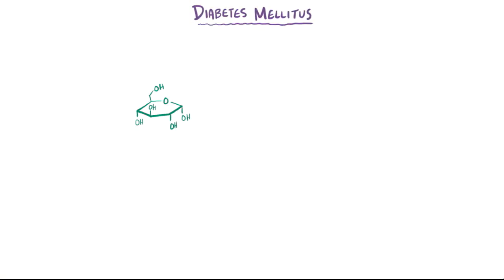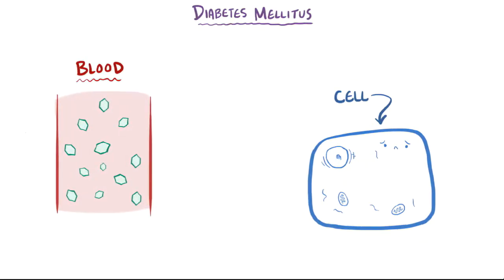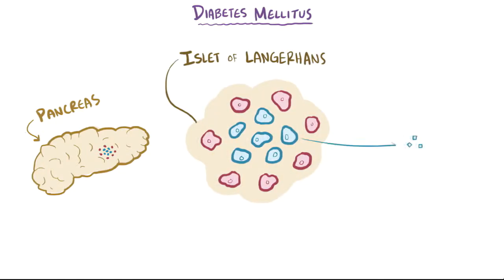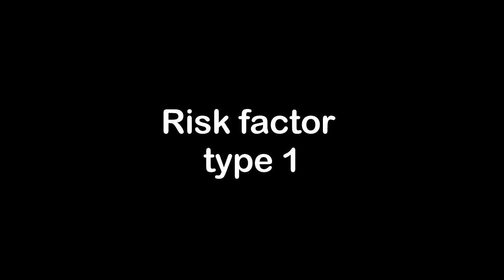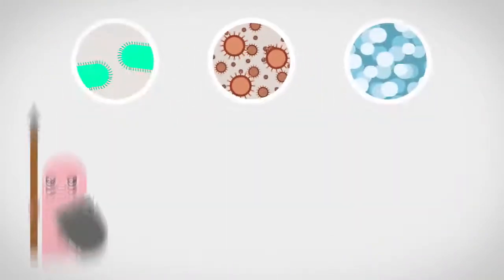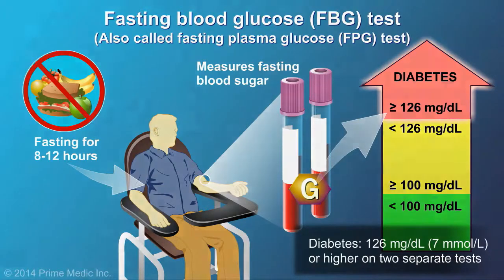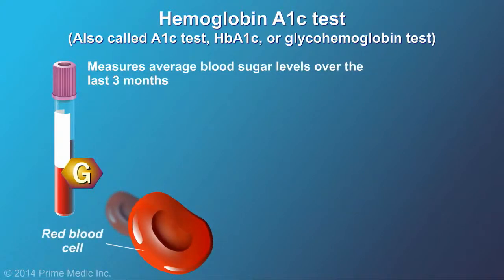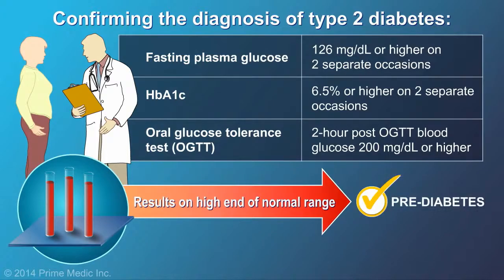Diabetes mellitus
Diabetes mellitus video project

Hand in English for Medical technology subject (MTID312)

Group member:
Chutikarn Thonghum 5806003
Kanokporn Wongkasemsan 5806033
Pornpawee kaewwandee 5806073
Fasai Kittijit 5806080
Suphaphon Sitthipracharat 5806112

Faculty of Medical technology, Mahidol university